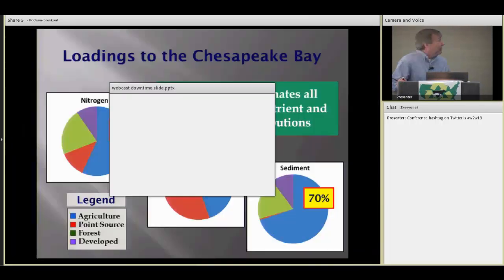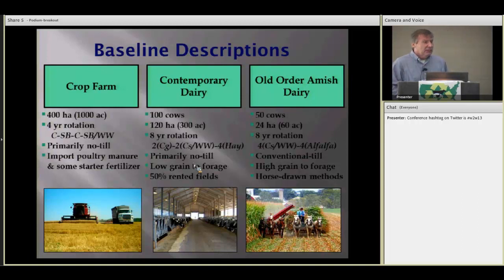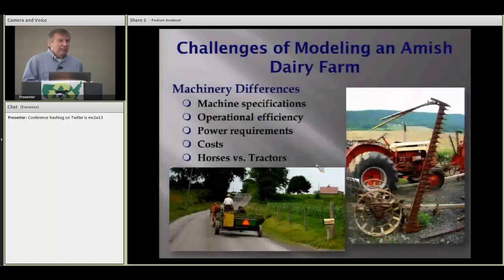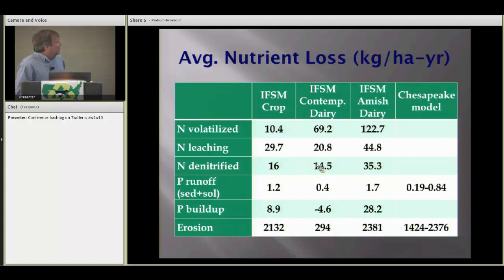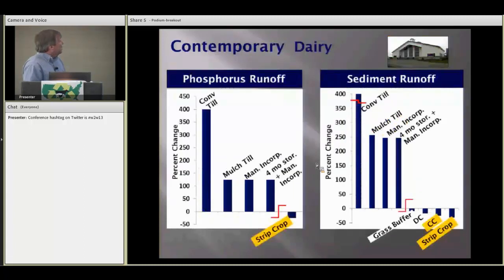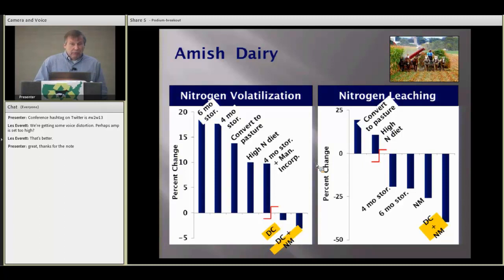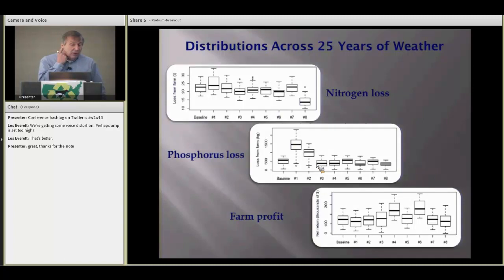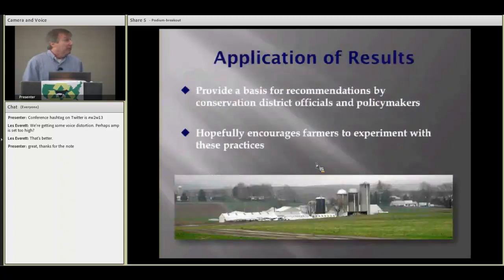Farm System Modeling to Evaluate Environmental Losses, Profitability, and BMP Cost-Effectiveness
To meet Chesapeake Bay Total Maximum Daily Load requirements for agricultural pollution, conservation districts and farmers are tasked with implementing best management practices (BMPs) that reduce farm losses of nutrients and sediment. The importance of the agricultural industry to the regional economy highlights the need for determining cost-effective BMP solutions given the geographical and operational characteristics of these farms. This study evaluated both the environmental risk and farm profitability of common farm-level management practices for three major farm types in the region: crop, tractor-based ("English") dairy, and horse-drawn ("Amish") dairy.